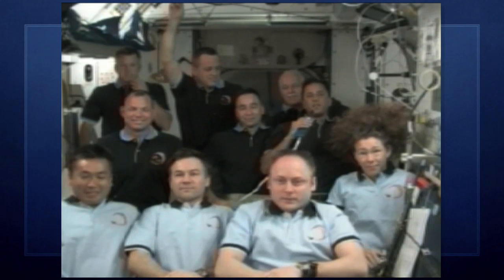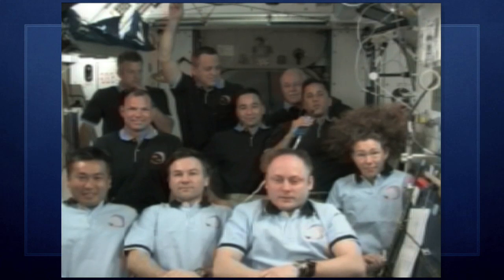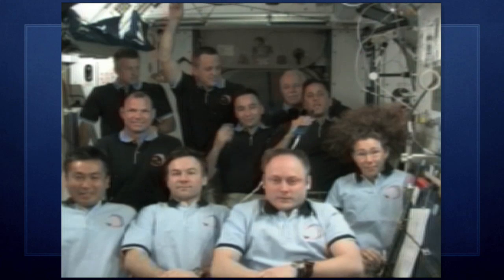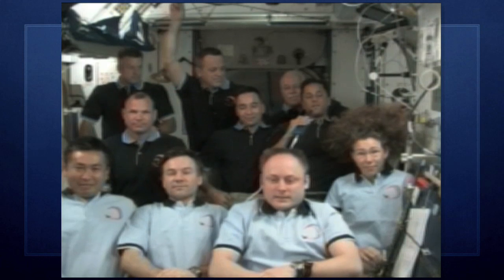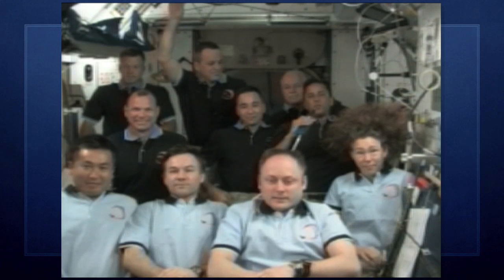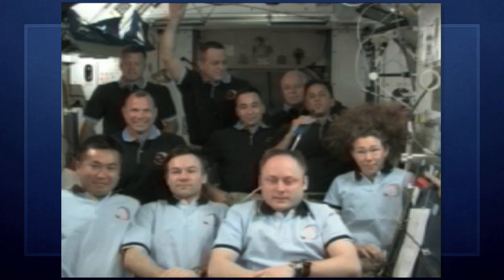One Long Distance Call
President Obama speaks to the crew members aboard space shuttle Discovery and the International Space Station gathered in the station's Harmony module on March 24, 2009. The President was joined by members of Congress and students.

(public domain)